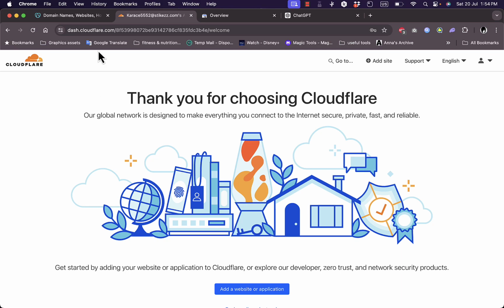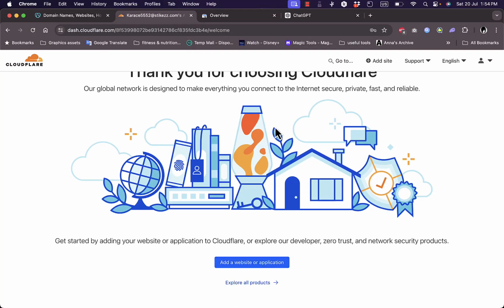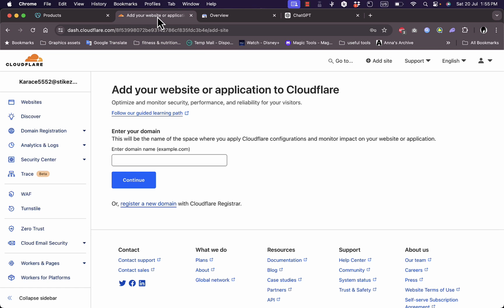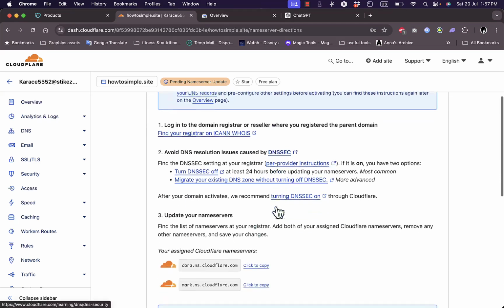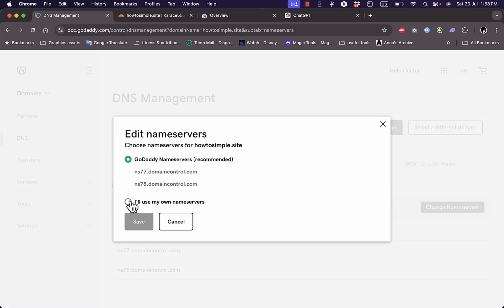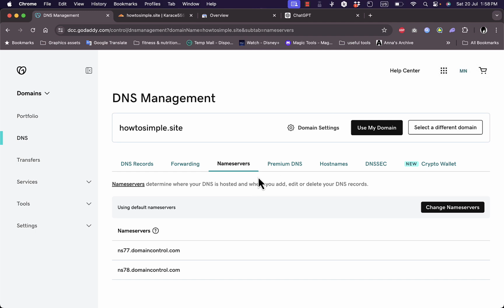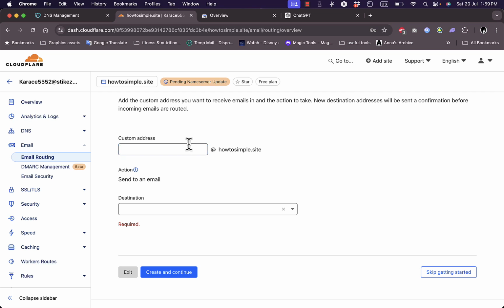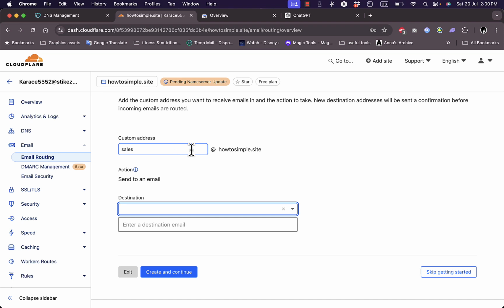How to Get Unlimited FREE Business Emails with Gmail (Full Guide)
Make sure to watch till the end for a thorough grasp.